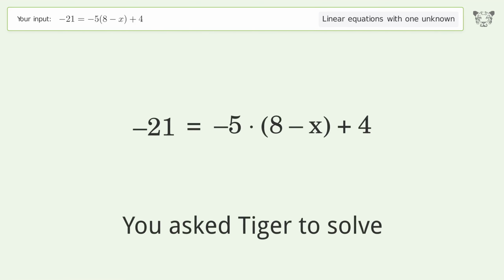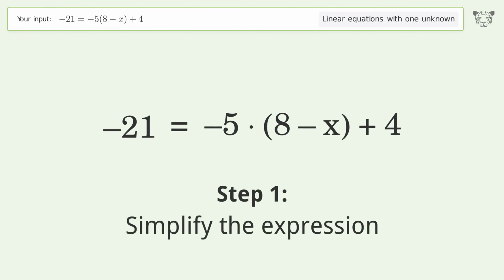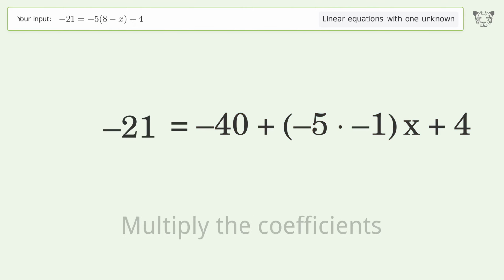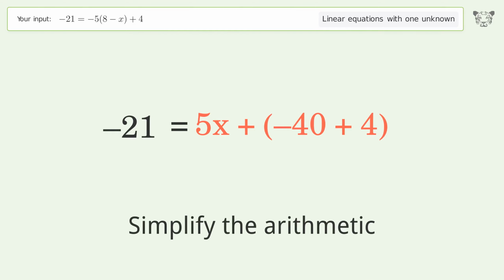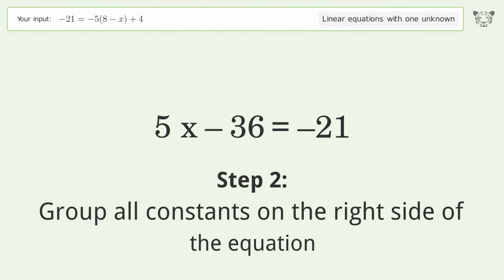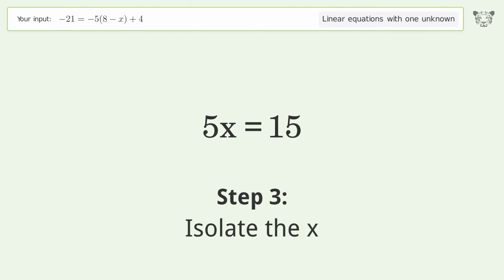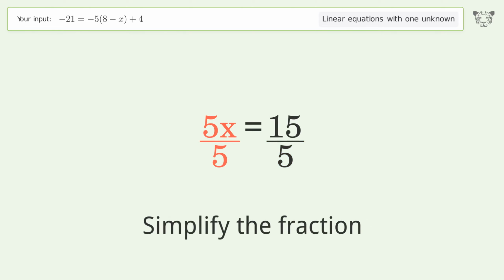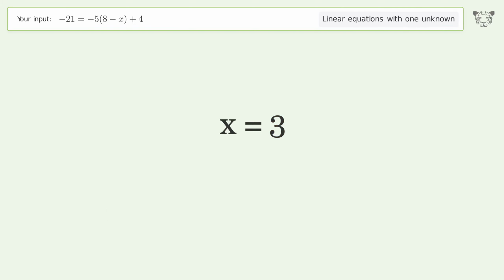Solve -21=-5(8-x)+4: Linear Equation Video Solution | Tiger Algebra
Struggling with -21=-5(8-x)+4? Watch our step-by-step video on Tiger Algebra to master this linear equation effortlessly. Also check out for more tips and tricks for dealing with linear equations with one unknown